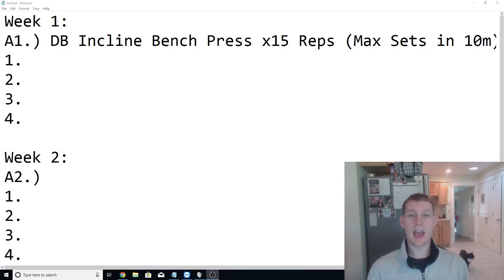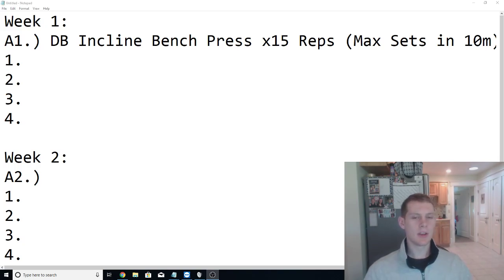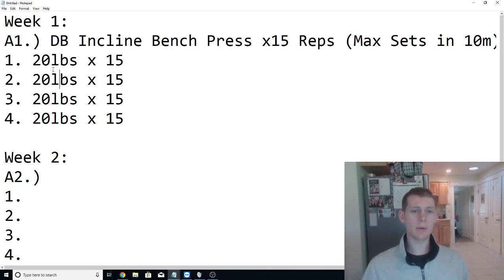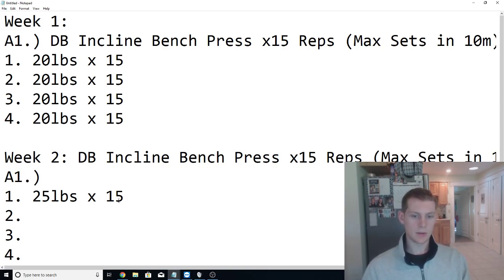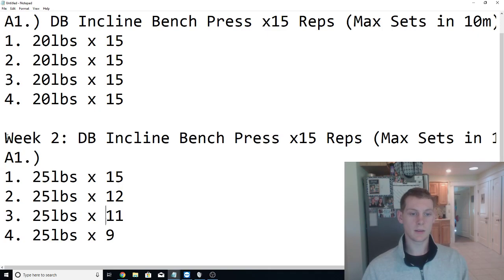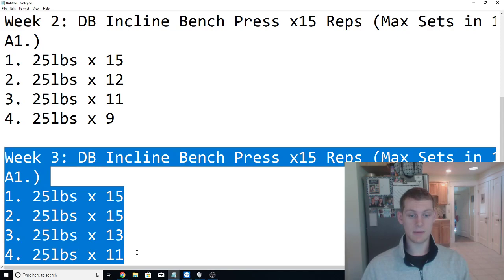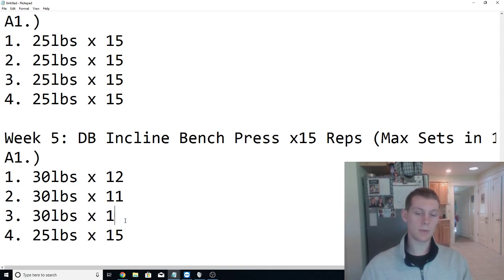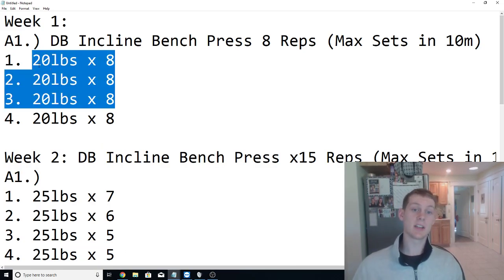How to Increase your Weights